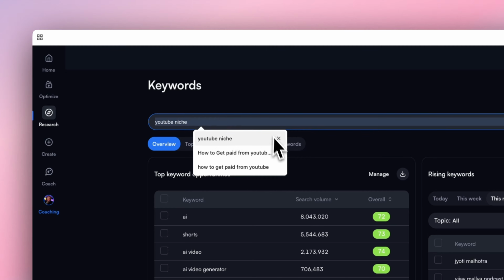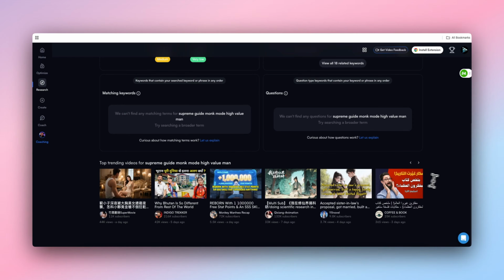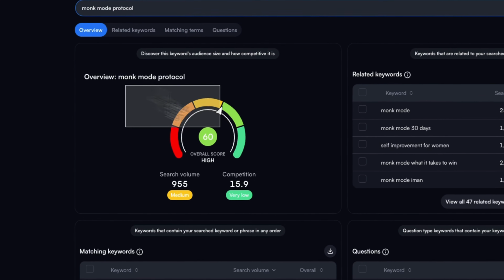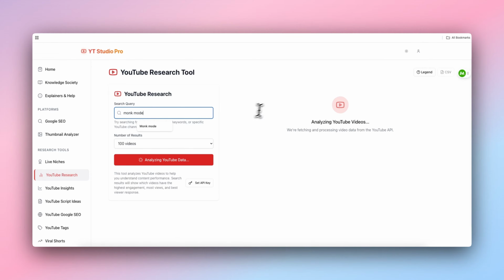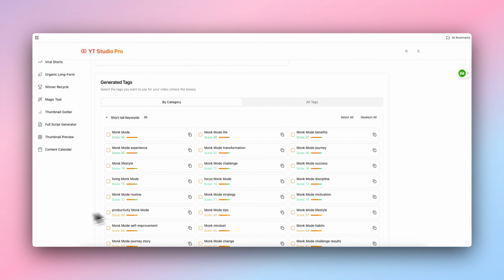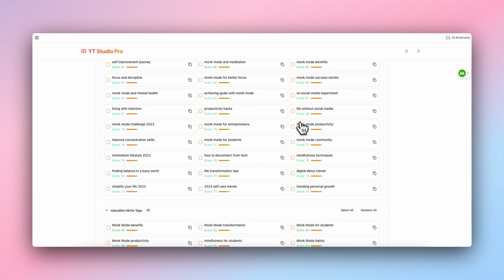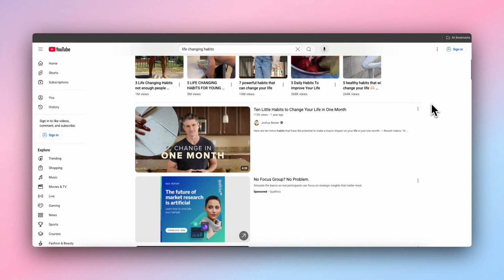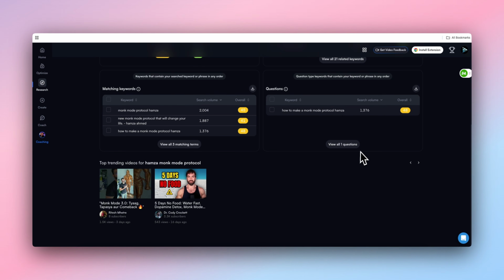Finding Untapped Youtube Niches with Vid IQ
Struggling to grow your YouTube channel? The problem might not be your content… it might be your niche.

In this video, I walk you through how to use VidIQ’s keyword tools to uncover untapped YouTube niches with low competition and high search volume. Whether you're starting from scratch or looking to pivot your content strategy, this method will help you find winning keywords that real people are searching for right now.

🔥 What You'll Learn:
• How to spot high-potential keywords using VidIQ
• Why most creators chase the wrong metrics
• How small creators can compete (and win) in saturated markets
• Real-time keyword analysis using “Monk Mode” as an example
• How to validate keyword demand with YouTube + Google
• Why long-tail keywords = long-term growth
• How to plan a niche series that builds authority

📈 This isn’t just theory — you’ll see live examples, SEO predictions, and real strategies you can use today to start ranking and building momentum, even on a small channel.

🔍 Tools & Resources Used:
✅ VidIQ Keyword Tool
✅ YouTube Studio Pro
✅ Incognito Search Strategy
✅ Keyword Export Techniques

00:00 – Intro: Can VidIQ Really Help You Find Untapped Niches?
00:31 – Initial Impressions: Testing VidIQ's Keyword Tool
00:57 – Example Keyword: Is “Monk Mode” Worth Targeting?
01:45 – Search Volume vs. Competition: What Actually Matters
02:30 – Why Some Keywords Are Misleading (Even with High Volume)
03:16 – Creator-Based Keyword Angles: Hamza, Iman Gadzhi & More
04:02 – Crafting Video Ideas From High-Impact Keywords
04:48 – Incognito YouTube Search: Validating Demand With Real Results
05:30 – Identifying Better Keyword Variants: “Monk Mode Protocol”
06:00 – Pro Tip: Use Screenshots to Track Keyword Research Over Time
06:57 – Using YouTube Studio Pro for Deeper Keyword Validation
07:47 – Finding Outlier Videos From Small Channels
08:35 – Why Descriptions Matter More Than You Think (SEO Trick)
09:30 – Ranking Without Titles or Tags? Yes, It’s Possible
10:30 – Finalizing Keyword Direction for Content Strategy
11:20 – Choosing the Right Tags Without Sending Mixed Signals
12:15 – Exporting & Saving Winning Keyword Ideas
13:00 – Testing Your Titles Using YouTube Predictions
14:00 – Secondary Keyword Ideas for a Monk Mode Series
15:10 – How to Sequence Content to Build Authority in a Niche
16:30 – Final Thoughts: Scaling Your Reach With Better Keyword Strategy